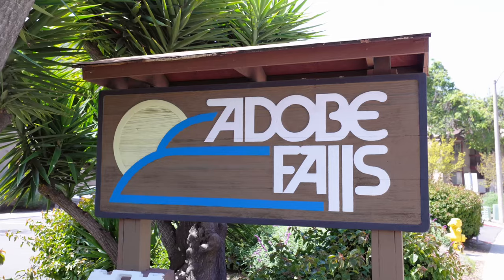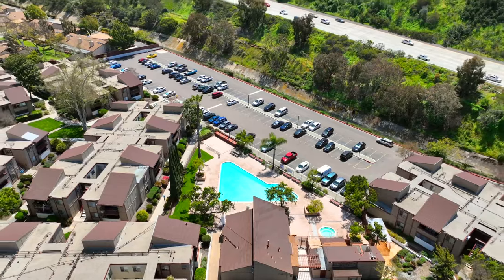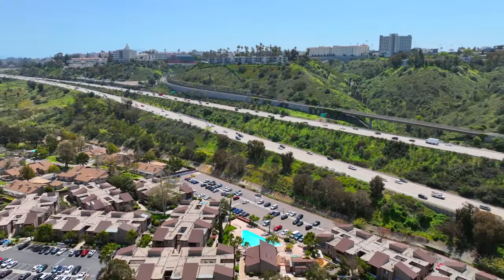NOW FOR SALE 🏡💥 5513 Adobe Falls, San Diego, Ca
Beautiful move-in ready 3BD|2BA condo located in the highly desirable Adobe Falls community! Light and bright, 2nd-floor condo with private balcony, vaulted ceiling in the living room, a spacious eat-in kitchen with recessed lighting, an in-unit washer/dryer, neutral paint, and ceiling fans. Enjoy peaceful mornings and evenings sitting out on your oversized, private balcony which also has a large storage closet. Complex amenities include a clubhouse, community pool, and hot tub. Excellent central location within proximity to SDSU, freeway access, parks, shopping, hiking trails, and restaurants! Schools include Foster, Lewis, Magnolia Academy, and Patrick Henry HS.